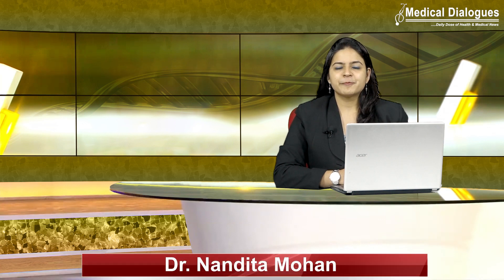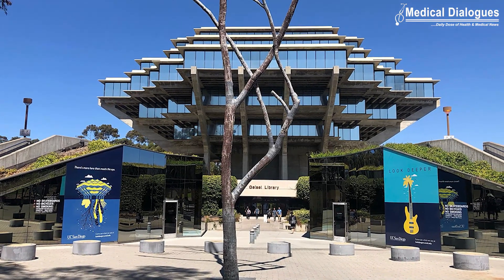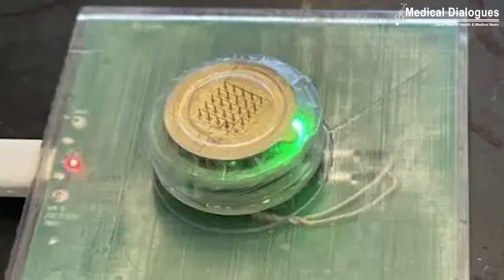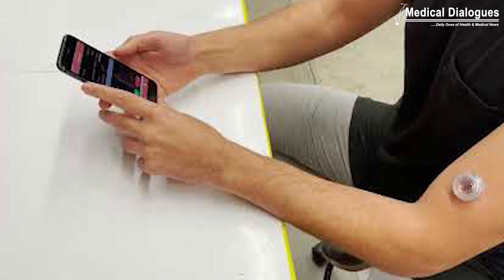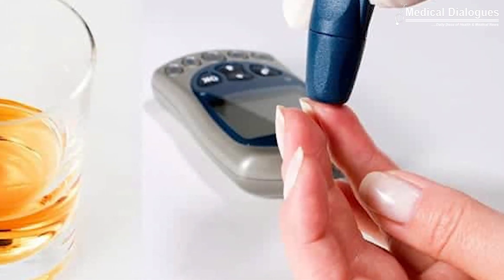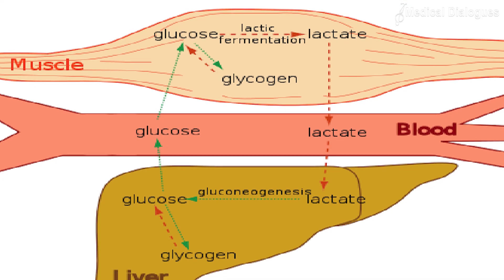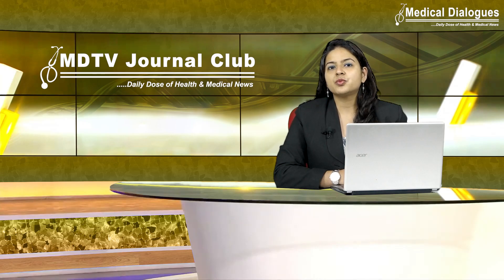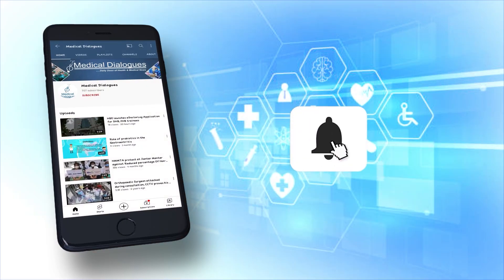Multi tasking wearable device continuously monitors glucose, alcohol, and lactate level